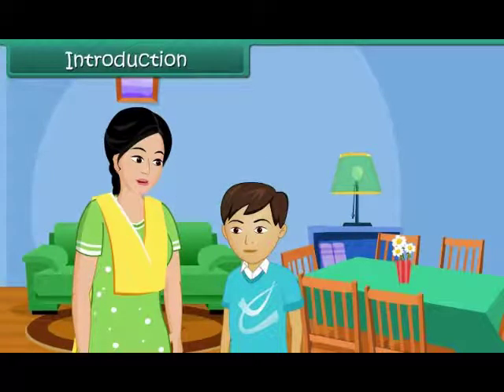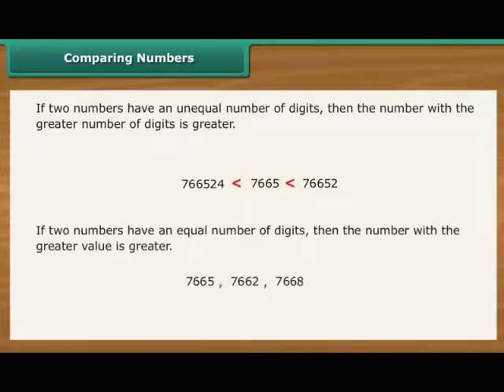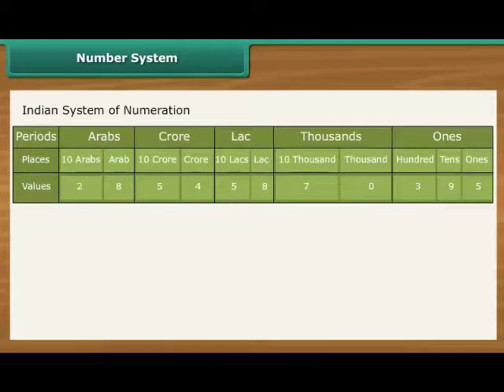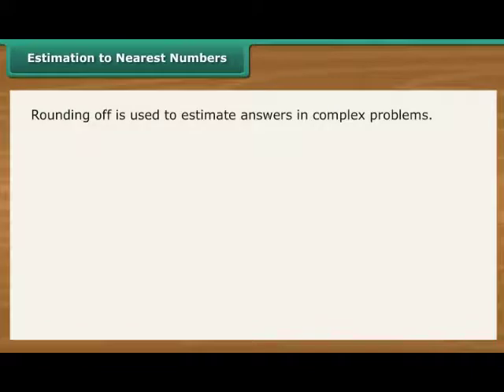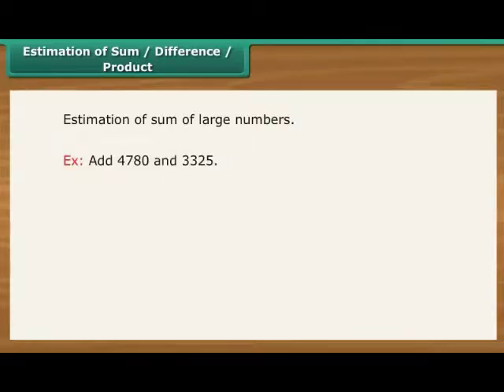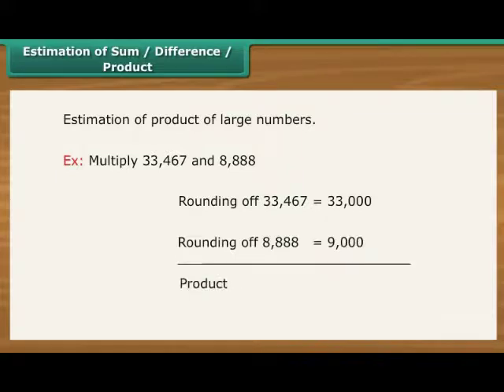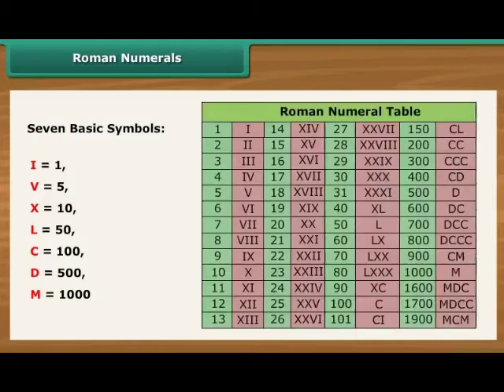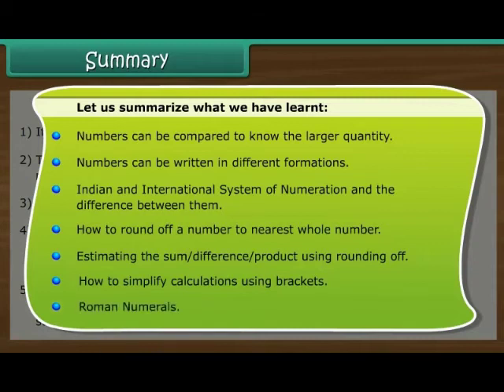प्रा तरंगे सर CBSE STD 6 (English) Math (Knowing Our Numbers)